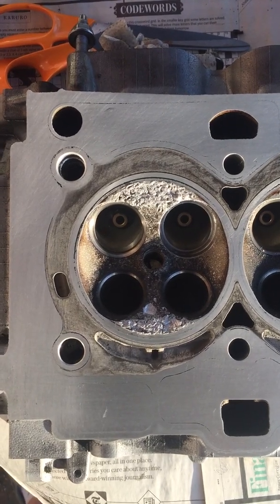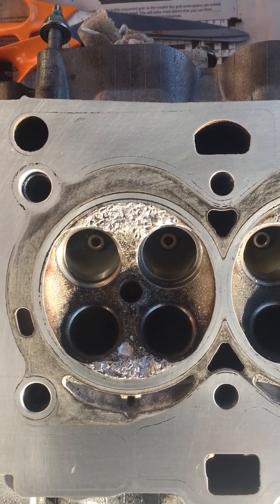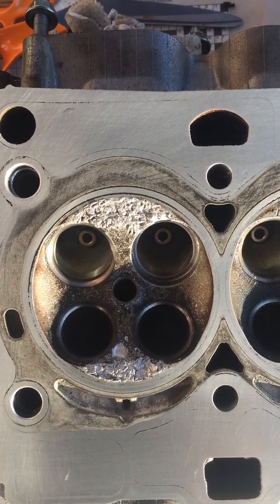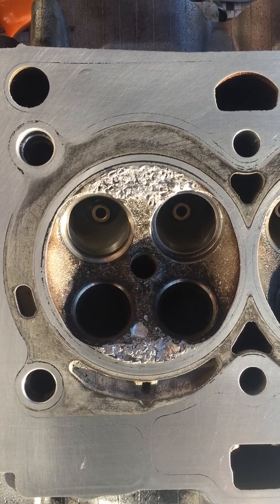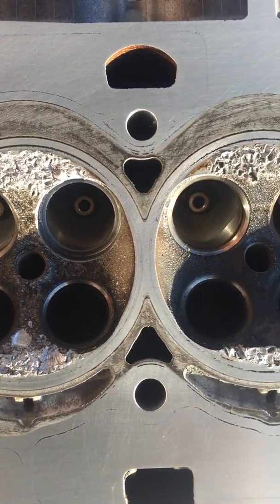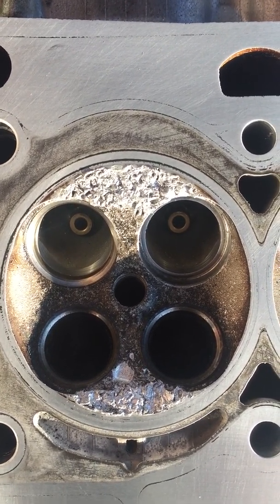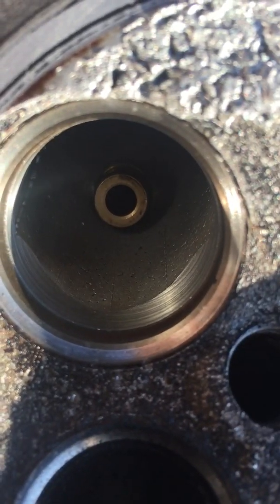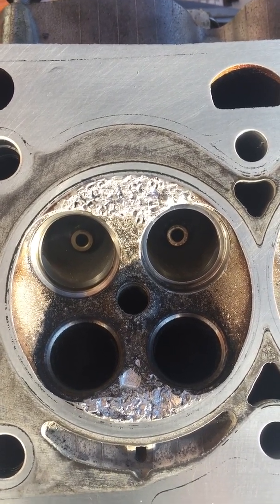R56 Cooper - Cylinder Head Damaged By Inlet Valve Seat Failure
Short video highlighting a major failure with the N12 Prince Engine used in the  R56 Mini Cooper.  The  cylinder head of the N12 variant is prone to inlet valve seat failure, which is characterised by a hot idle misfire.  This issue can be diagnosed and identified before the valve seat falls out and does the type of damage presented here.  The first test to identify that an inlet valve seat is failing is to disable the Valvetronic by disconnecting one of the cam sensors when the engine is misfiring at idle speed.  If the misfire stops then it is highly likely that an inlet valve seat is working loose.  Having identified which cylinder is at fault the next action is to undertake a dynamic compression test, which is basically running the engine with a compression tester connected to the faulty cylinder.  The test needs to happen when the engine is misfiring, simply remove the spark plug and screw in the compression tester, restart the engine and note the compression, most likely vary low compared to the other cylinders. Again disconnect one of the cam sensors and note the new compression figure, most likely substantially higher.  You have now proved that the issue with the misfiring cylinder is due to a faulty inlet valve seat - basically the faulty cylinder is loosing compression due to an inlet valve not seating with its valve seat. Each cylinder has two inlet valves and the faulty seat will be the odd number one, i.e., 1, 3, 5, 7.  In this video it is number 7 (cylinder 4).  Whenever you disable the Valvetronic by means of disconnecting one the sensors, you will need to reset the fault code to re-enable the Valvetronic.